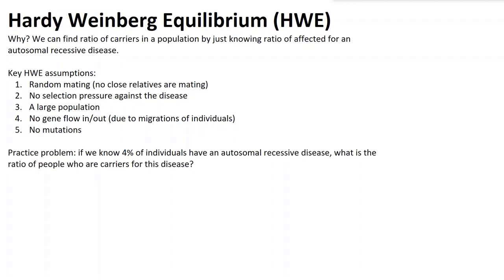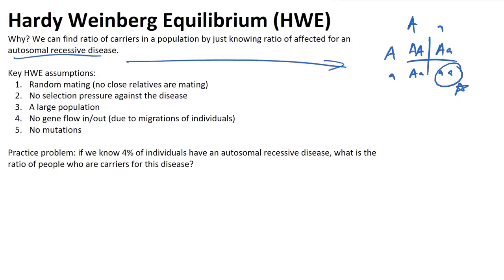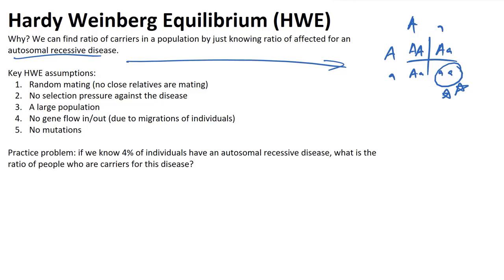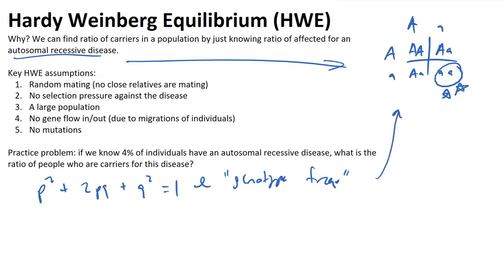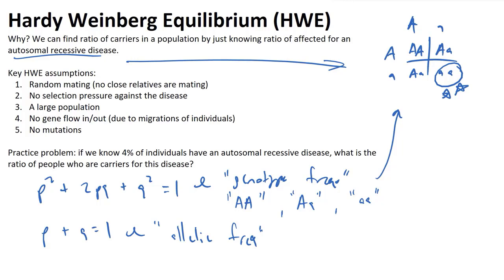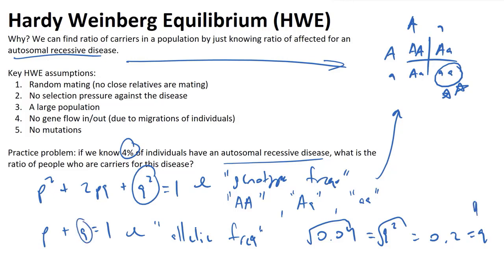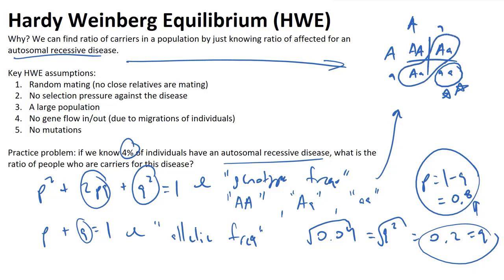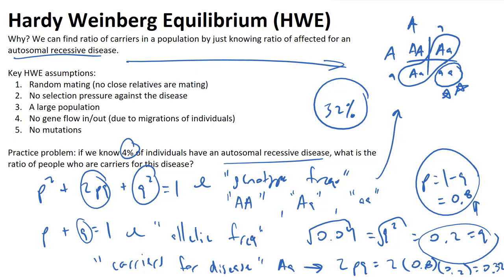Hardy Weinberg Equilibrium - Intro and Example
I show how we can use the Hardy Weinberg Equilibrium equation to calculate key genotype features of a population for a monogenic autosomal recessive disease based only on knowing what ratio of a population is affected by a disease. I also discuss the important assumptions made for these equations to hold true, as well as briefly define what is an autosomal recessive disease.